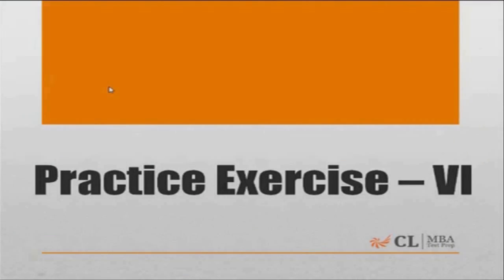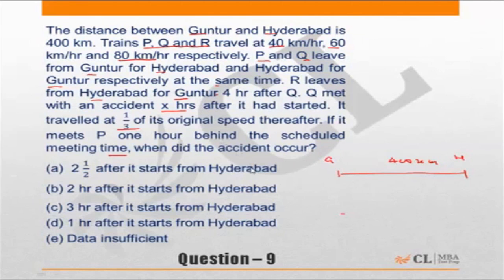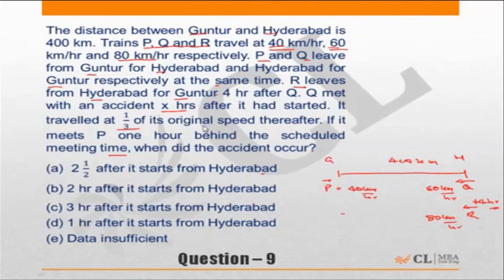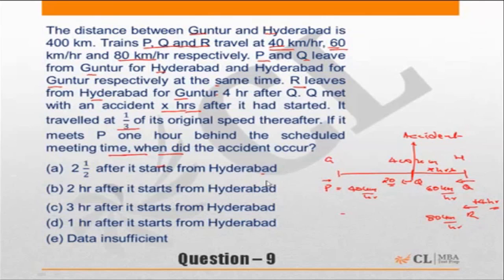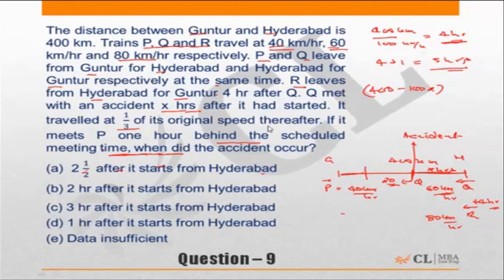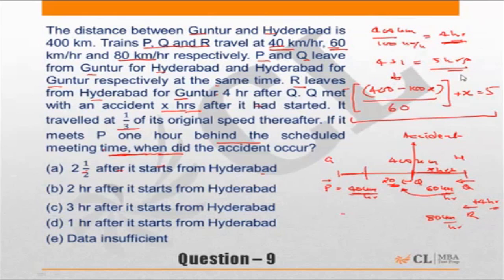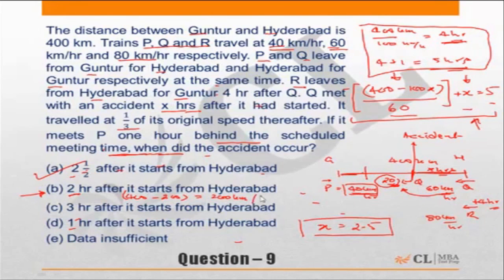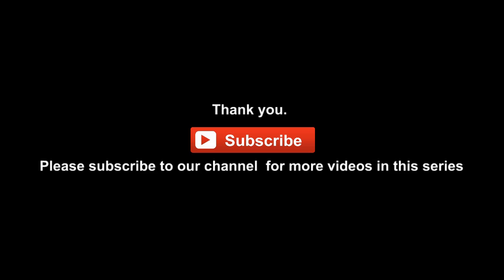Fundabook | Time, Speed and Distance Practice Ex- 6 | Question 9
Career Launcher E-fundabook solved question
For CAT